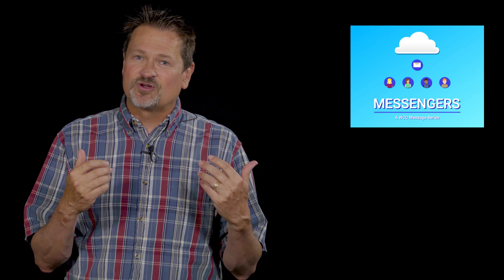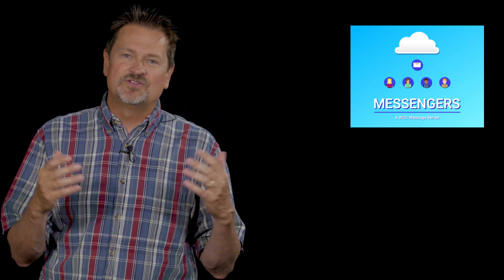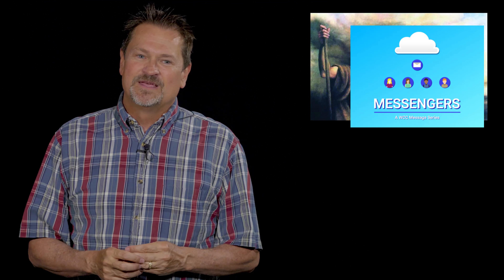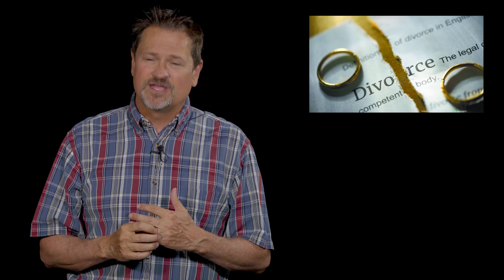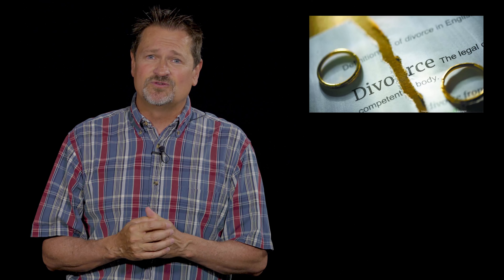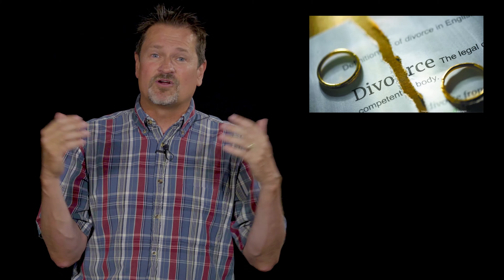Mid Week Message 7-30-19